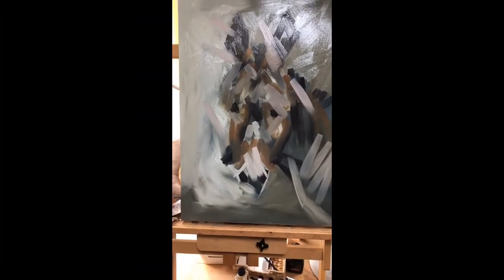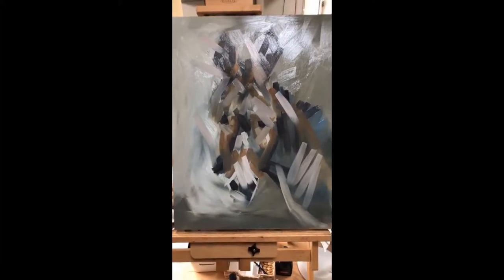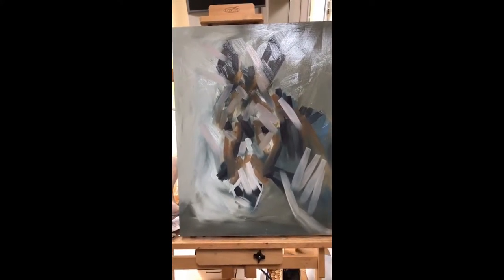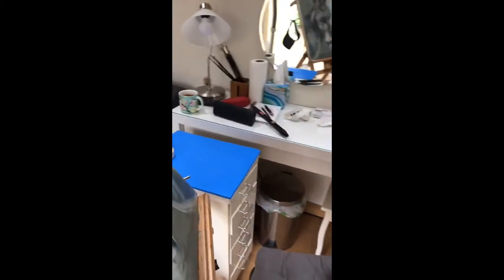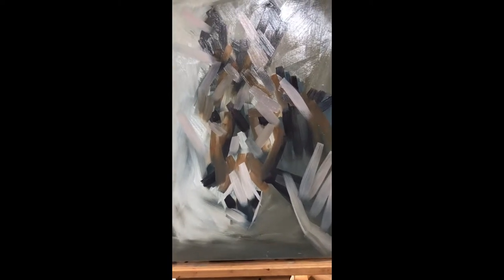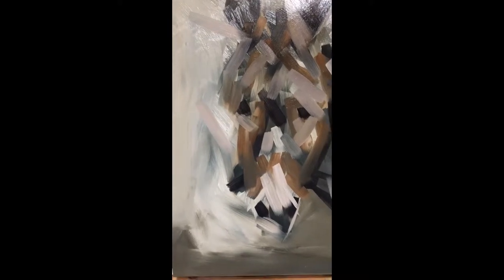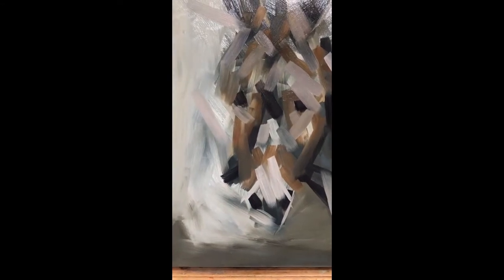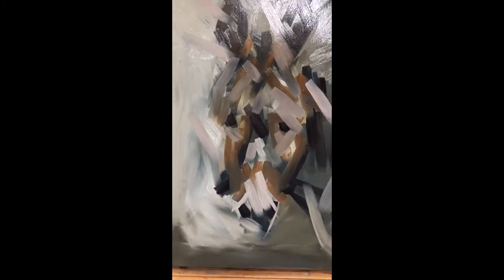Donkey Painting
Painting a donkey in oils